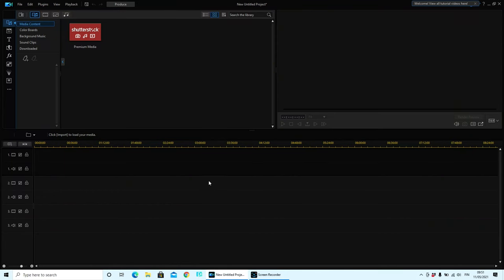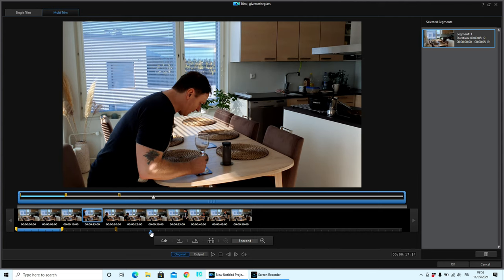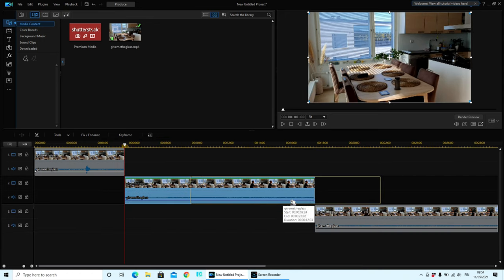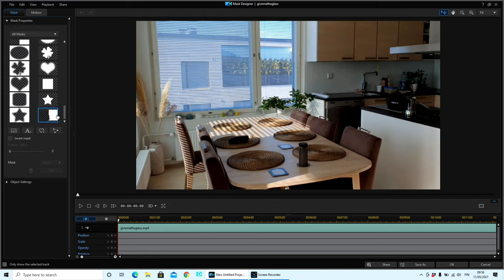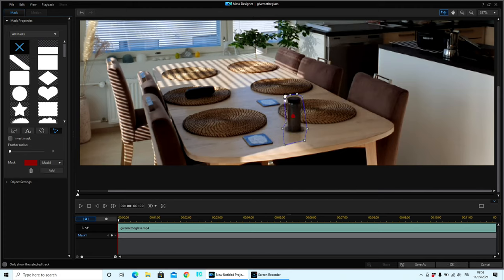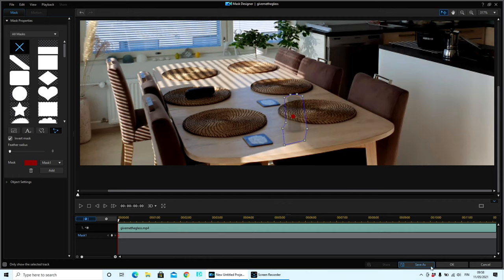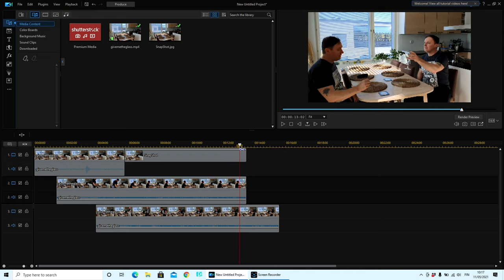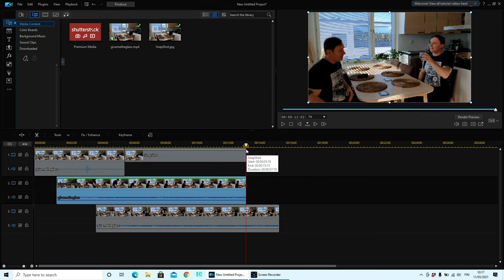PowerDirector Creative masking howto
How to do advanced masking using Cyberlink PowerDirector365.
Here is how I created the give me the glass masking video.
Here is the link for the previous masking video.